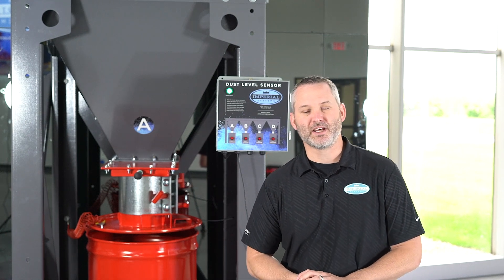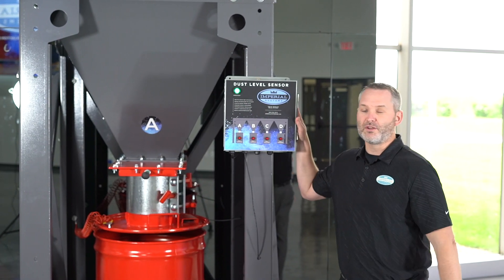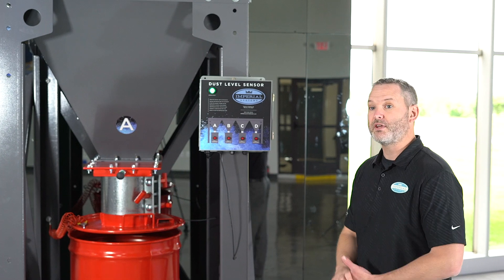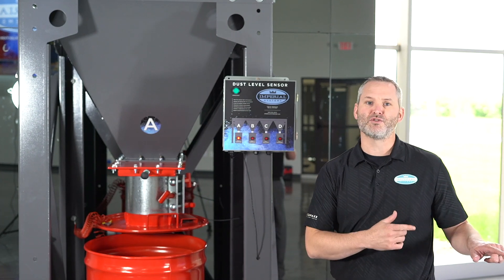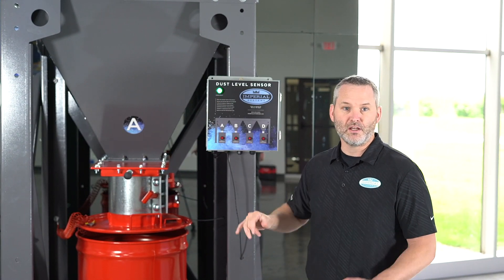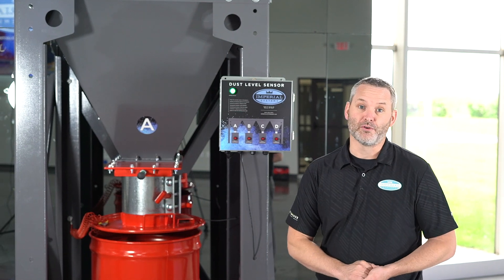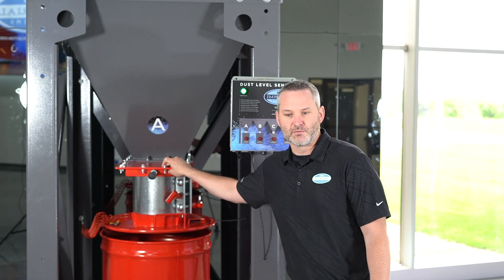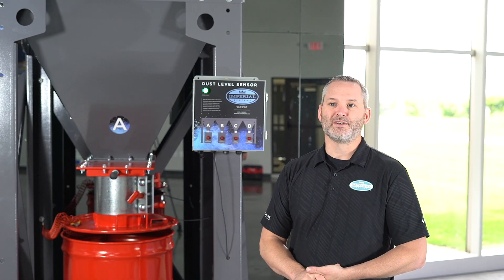Dust Level Sensor from Imperial Systems, Inc.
The Imperial Systems Dust Level Sensor is a useful tool for any industrial dust collection system. The sensor monitors the level of dust inside a dust container, and the control panel signals when a container is full. The patent pending Dust Level Sensor prevents overflowing and allows monitoring of the containers at a glance. Designed for industrial dust collection, this sensor can monitor up to four containers. It prevents problems such as dust backing up in the hopper and damaging the dust collector. Save time and protect your investment in your dust collection system.